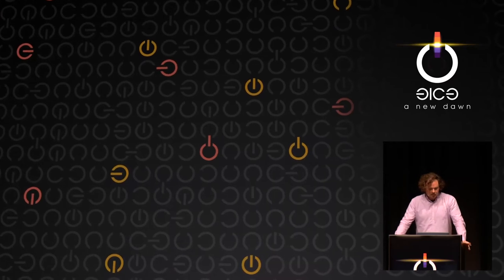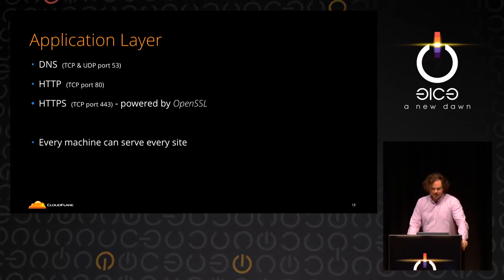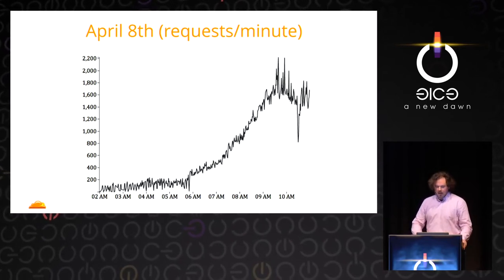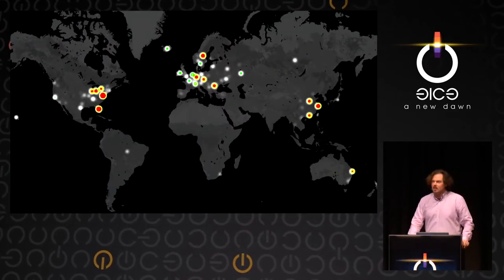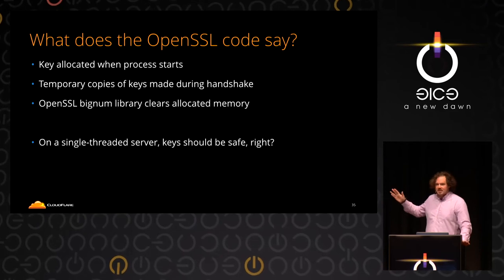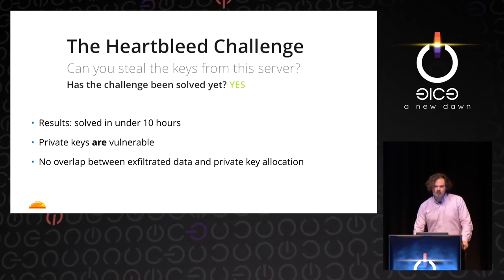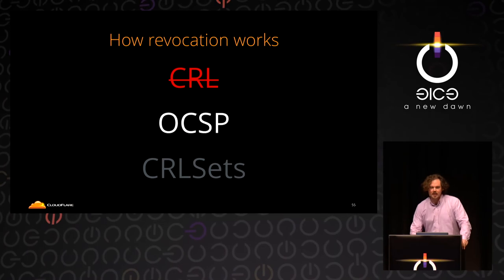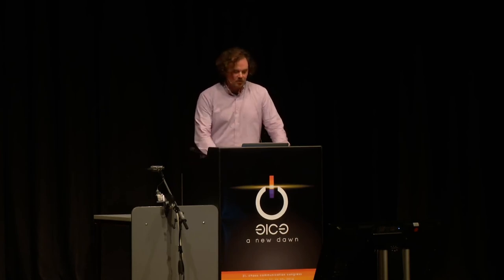Nick Sullivan: Heartache and Heartbleed: The insider’s perspective on the aftermath of Heartbleed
Two weeks after the Heartbleed bug was announced, CloudFlare patched the Heartbleed bug, created a challenge to prove the bug could be used to find private keys (uncovering a second bug in OpenSSL) and turned its entire network into a giant honeypot. This session will discuss the specific steps taken to prevent early disclosure, creating and scaling the first public vulnerability test, how the CloudFlare Heartbleed challenge showed that you can reveal private SSL keys (how a second bug in OpenSSL made this possible) the incredible impact of revoking over 100,000 certificates in a single day, and the results of our honeypot revealing the proportion of attack traffic versus research traffic.

Nick Sullivan